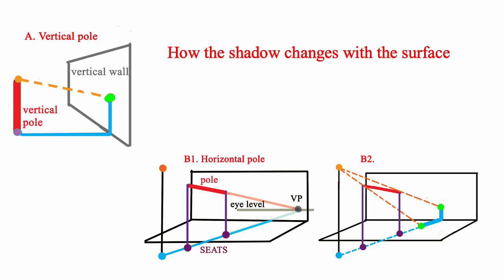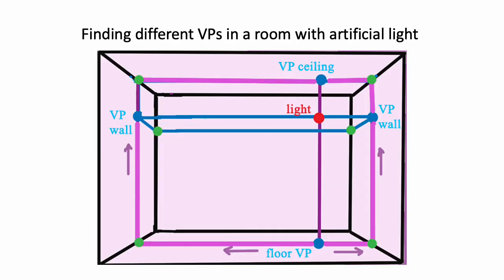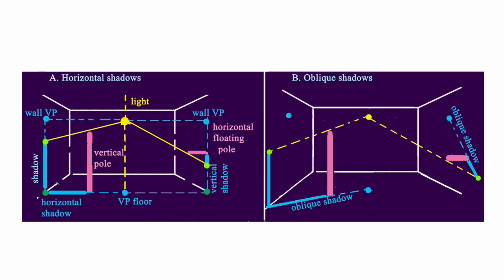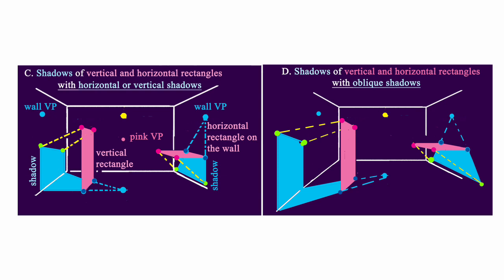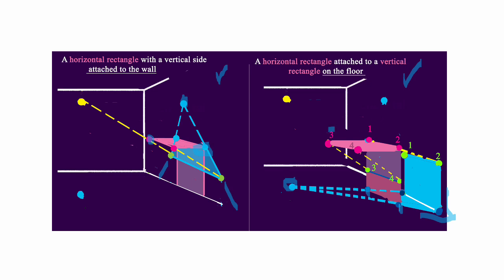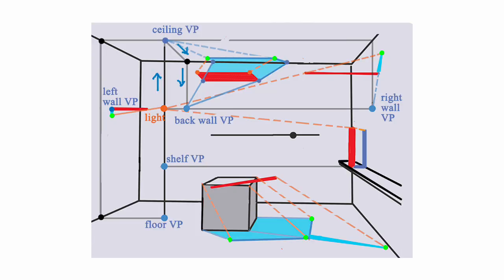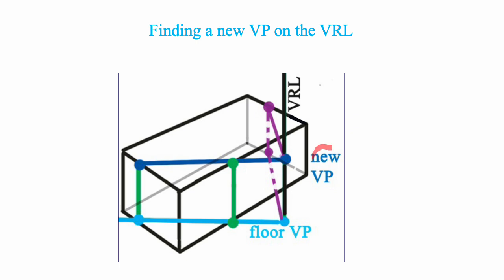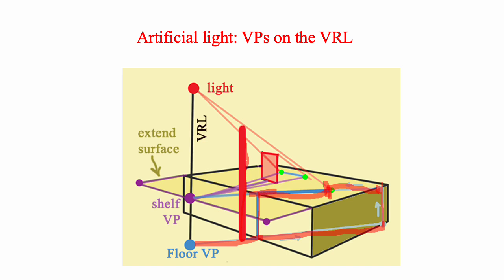4. Finding shadows when the surface changes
Link to my book
I show how the shadow follows the surface, particularly those on walls and ceilings. This requires identifying shadow vanishing points on those surfaces. I also discuss how to find shadows on boxes.